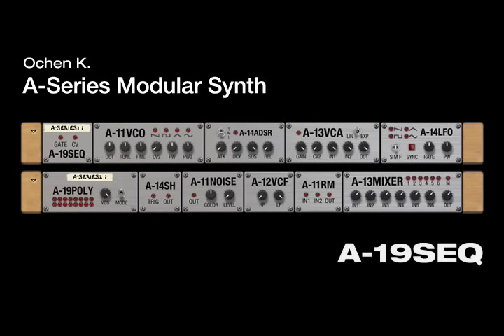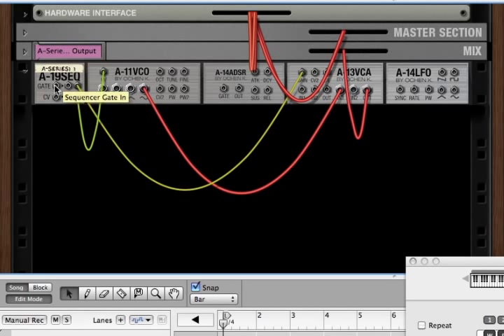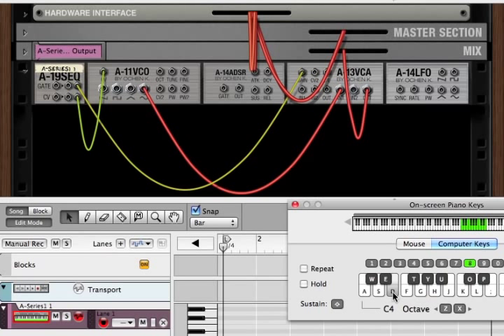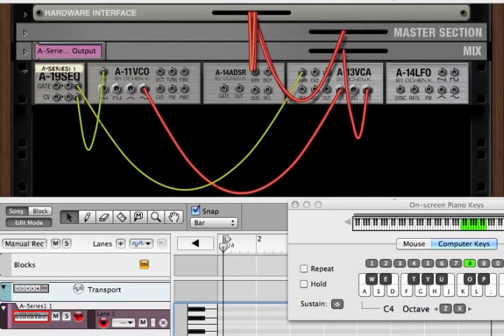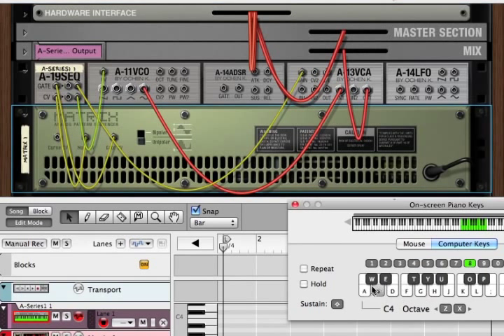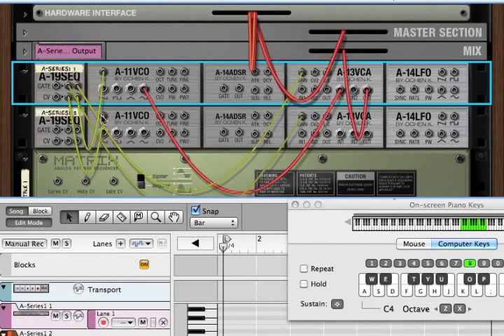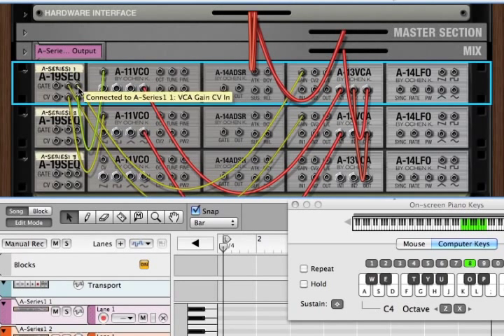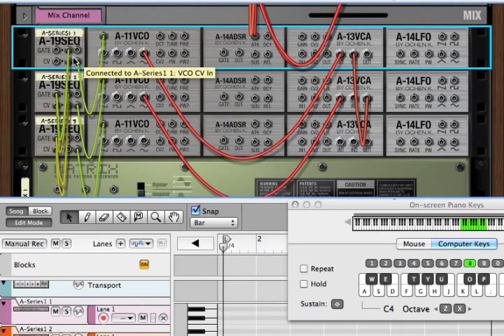A-19SEQ module from the A-Series Modular Synth Rack Extension for Reason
The A-Series Modular Synth is the first fully modular synth for Reason, where you can design your synths however you want for whatever sound you can imagine. And because all the modules are mix-and-match, all those Reason effects and devices that you already have can go right inside your custom synth.

The A-19SEQ is a midi-to-CV converter, receiving midi signals from a midi keyboard or the Reason sequencer, of from rack sequencers like the Matrix, and converts the signals into CV (note) data and gate (velocity) data. These signals can then be routed to control any other device, such as a VCO or envelope generator.